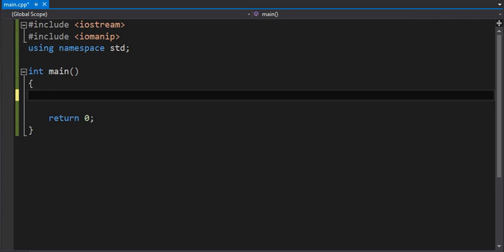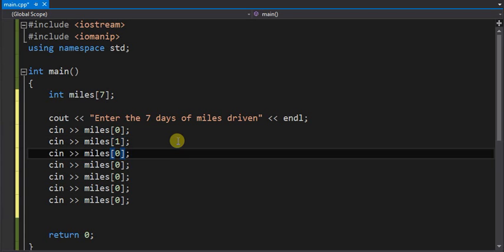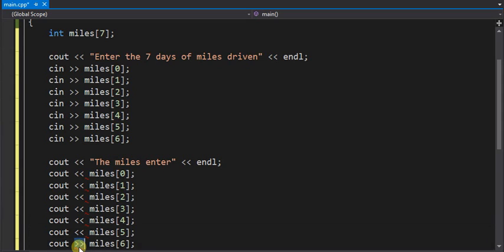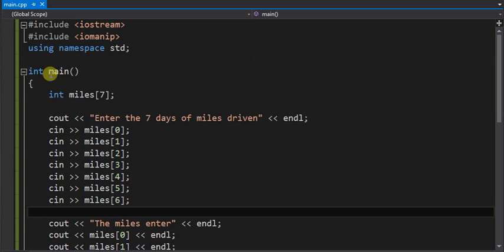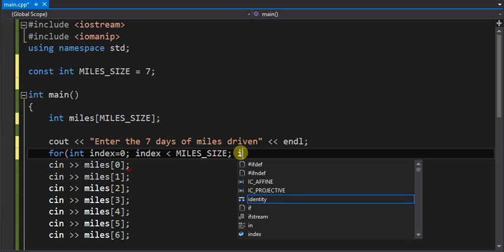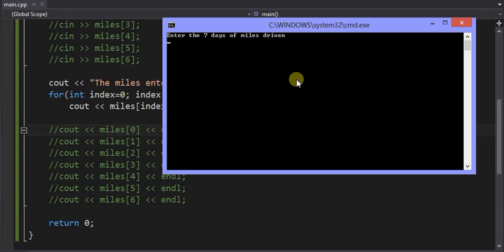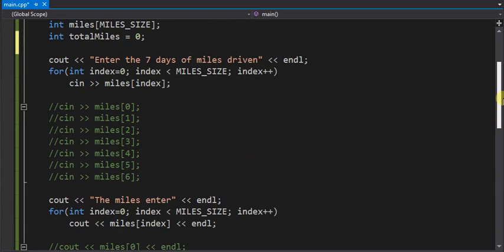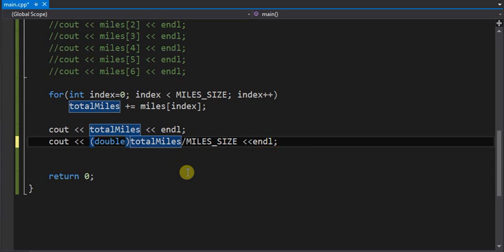Using an Array Accessing the data with Loops